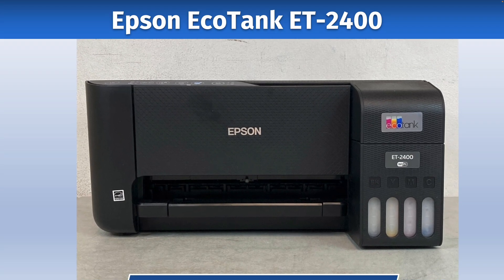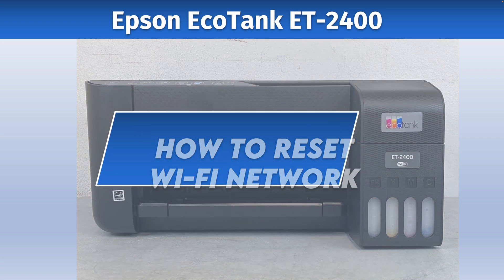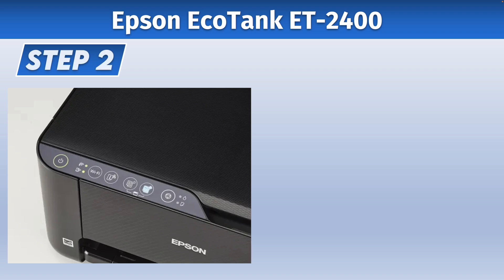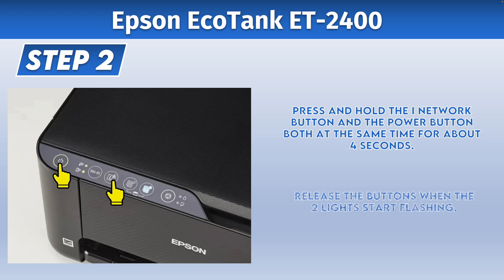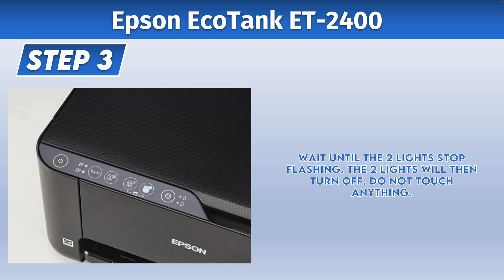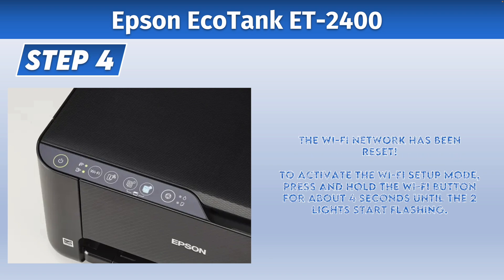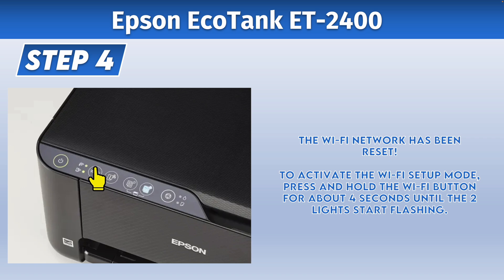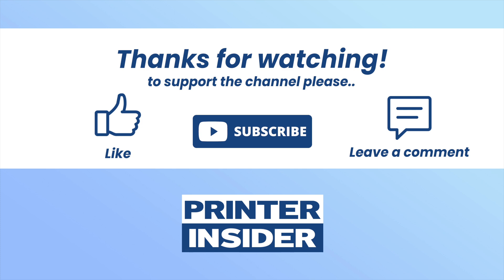Epson EcoTank ET-2400: How to Reset the Wi-Fi Settings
Here is a very simple step by step tutorial on how to reset the Wi-Fi settings of your Epson EcoTank ET-2400 printer to be able to connect it again with your smartphone or computer.

Amazon Links↓↓
➜ Original Ink refills bottles for your ET-4200